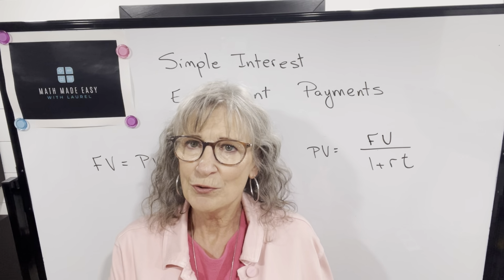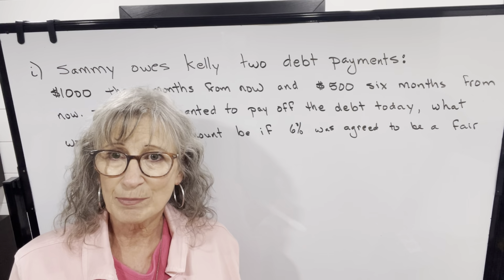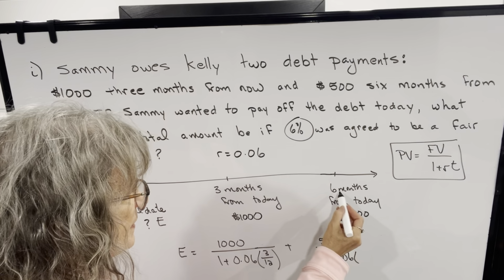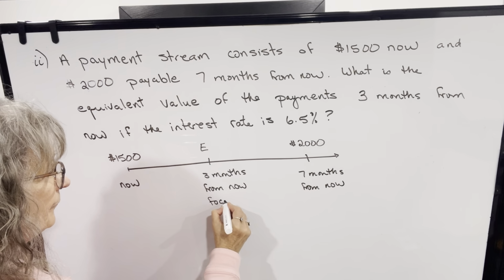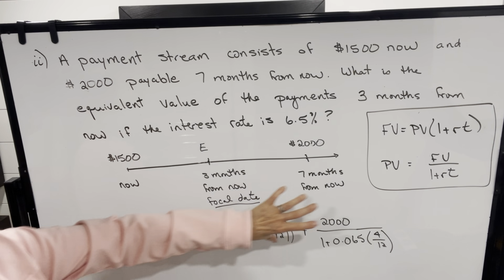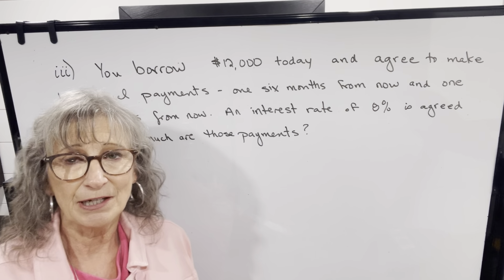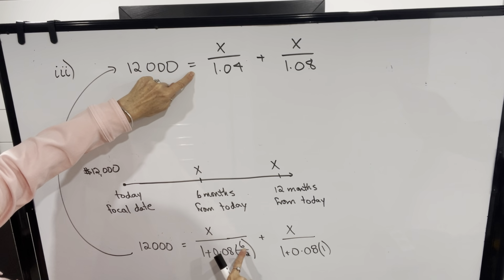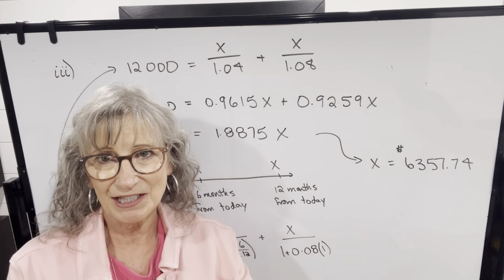Equivalent Payments with Simple Interest Explained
In this business math lesson, we’ll explore equivalent payments with simple interest — a key concept for comparing and restructuring financial obligations.
Various step-by-step examples are shown.
👉 This topic is especially useful for understanding loans, deferred payments, and investment options, where payments may be made at different times but need to be compared on the same basis.

What you’ll learn in this video:
What “equivalent payments” means in finance
How to use simple interest to compare different payment options
How this concept applies to real-world business and personal finance
This lesson is part of my Business Math series, designed to make financial topics clear, practical, and easy to understand.